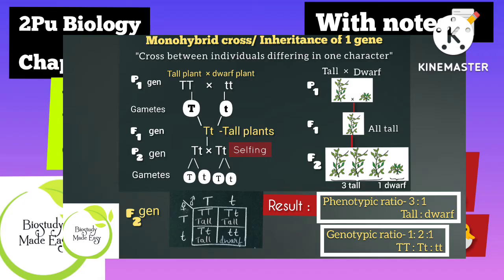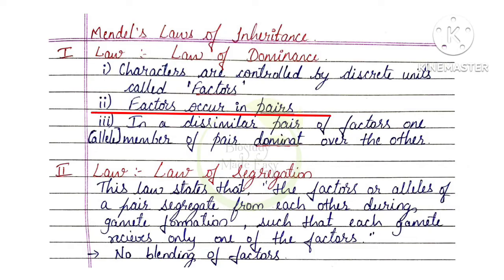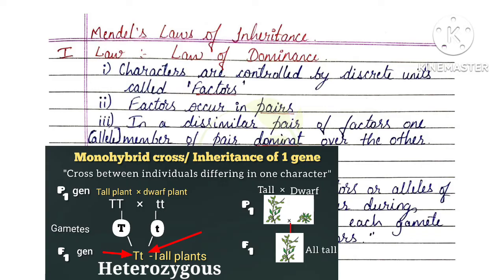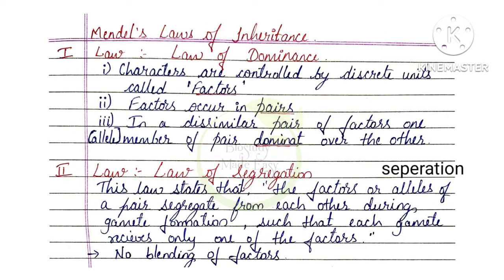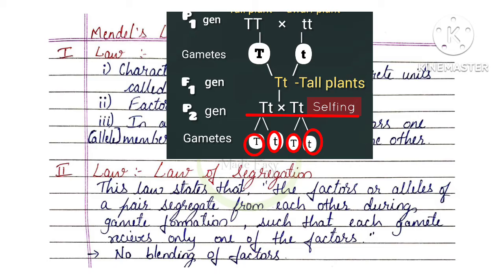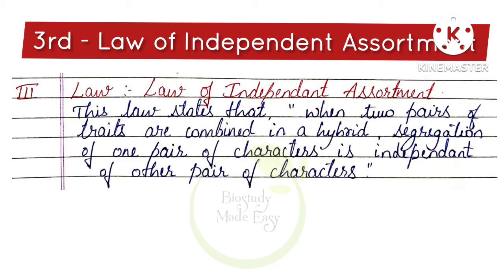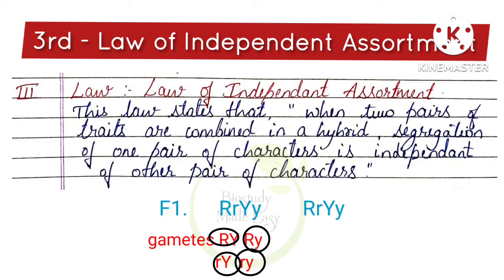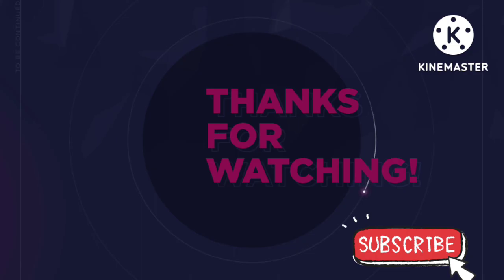Class12- Mendel's Laws of Inheritance ಕನ್ನಡದಲ್ಲಿ|Principles of Inheritance &Variations NCERT biology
Chapter-5 Principles of Inheritance & Variations explanation ಕನ್ನಡದಲ್ಲಿ .
Contents
Mendel Laws of Inheritance
1.Law of Dominance
2. Law of Segregation
3. Law of Independent Assortment

2 PU BIOLOGY NCERT CHAPTERS⤵️

et biology geneticsclass12 neet 2pubiology pcmb kcetquestions importantquestions ncert kcet_biology neetbiology Mendellaws #